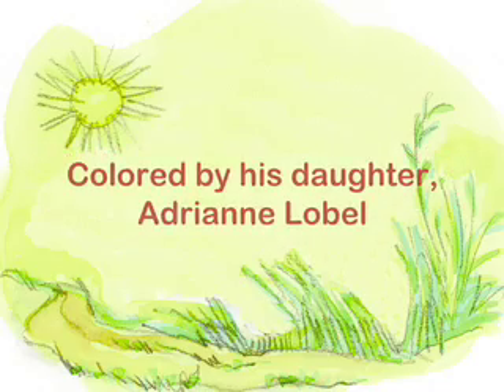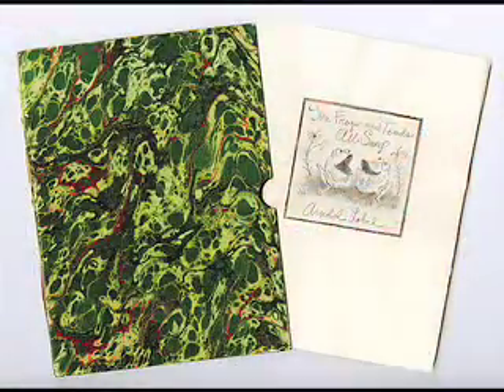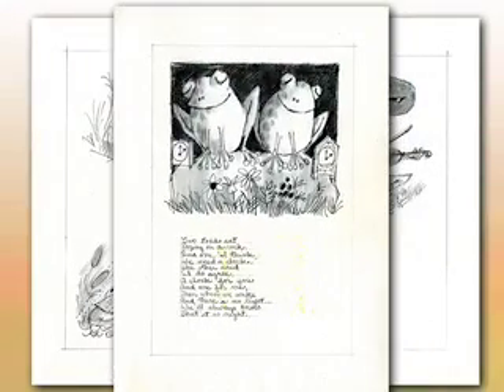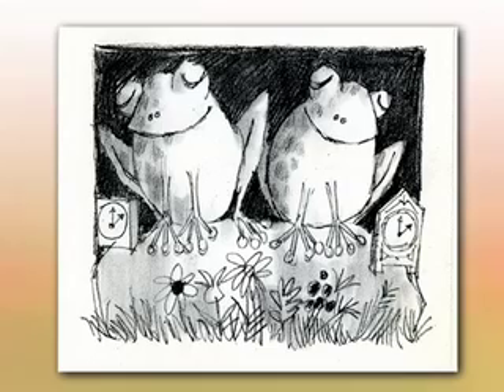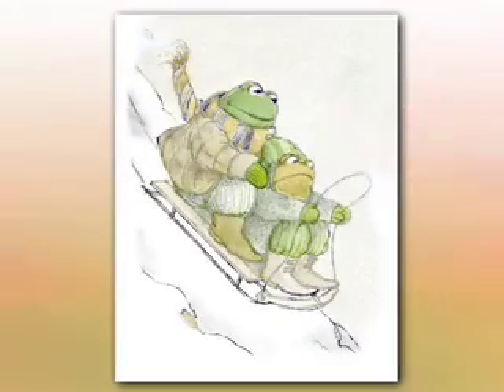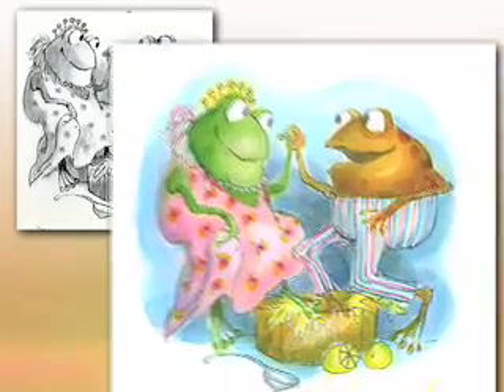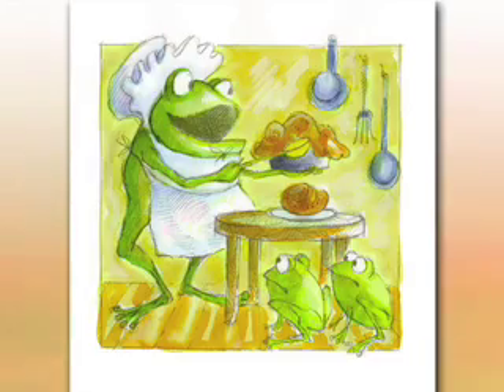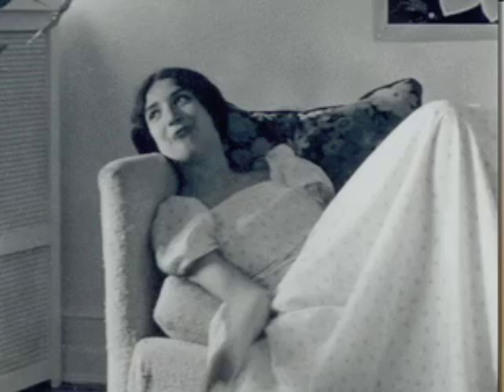The Frogs and Toads All Sang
Author Adrianne Lobel discusses The Frogs and Toads All Sang, a book started by her late father, Arnold Lobel.